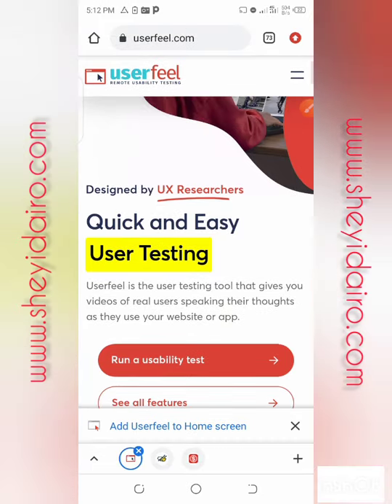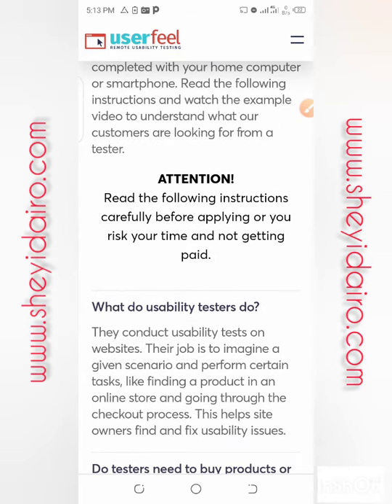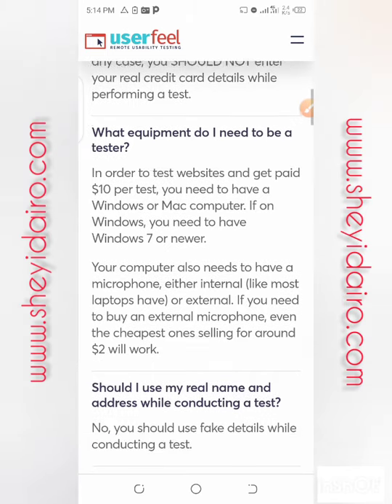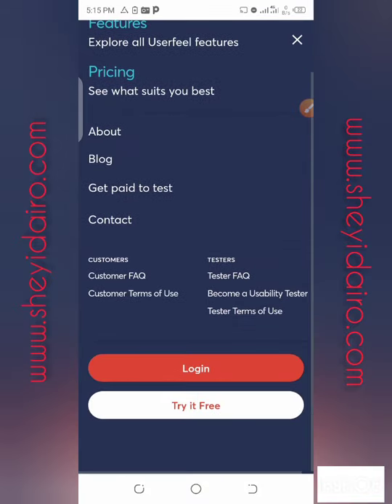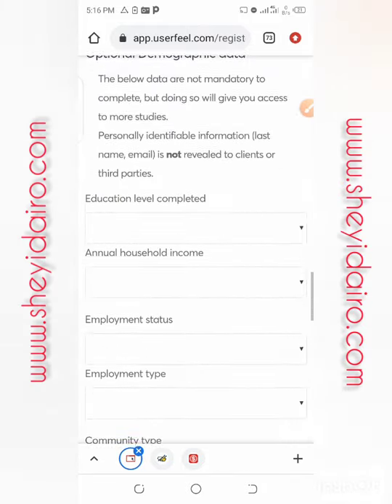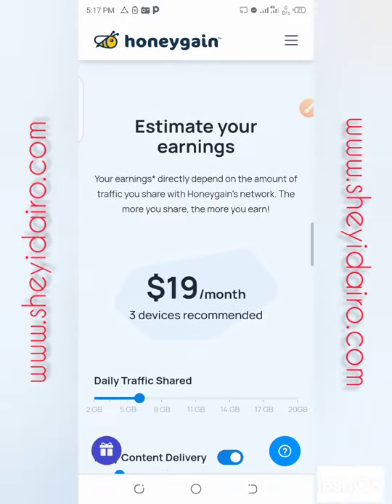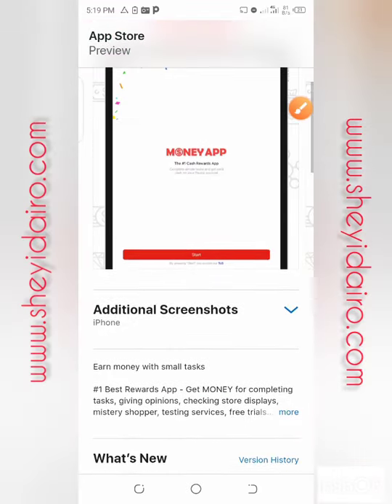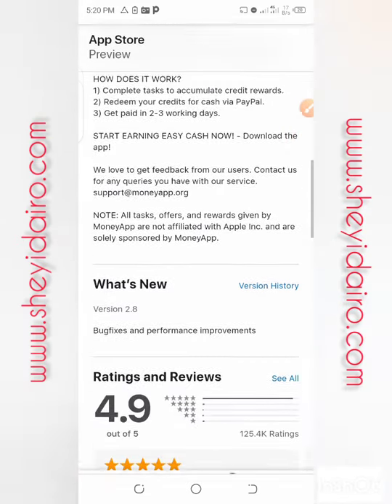Earn $10 Per Action With New App That Pay You Free PayPal Money (Make Money Online)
Watch this video that helps to Make Money Online and see these 3 FREE App That Pay You Free PayPal Money every 10 Minutes of action.

Domain.com
-SEMRush
Use These Tools To Rank On Search Engines
SEMRush is an excellent SEO tool that allows marketers to research their competitors, their website's search engine rankings, backlinks, and keywords, and get more organic traffic.
Namecheap
-Namecheap is a domain name provider and hosting company that offers very low-cost domain and hosting plans. I use them as my domain name provider.
NordVPN
-NordVPN is the VPN Software I recommend because it is secure and it
doesn't leak your information to the public, I used NordVPN to Find
winning ads and spy on my competitor and also used it to create accounts with Offerup.com, LetGo.com, Clickbank, etc. I highly recommend it.